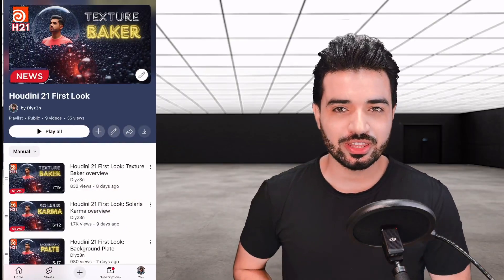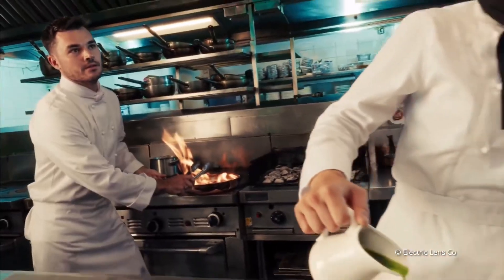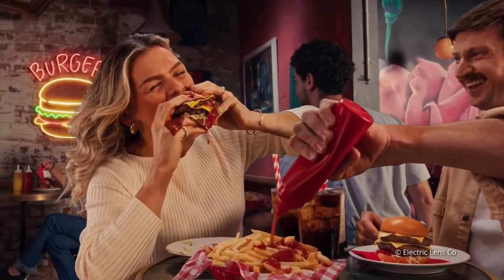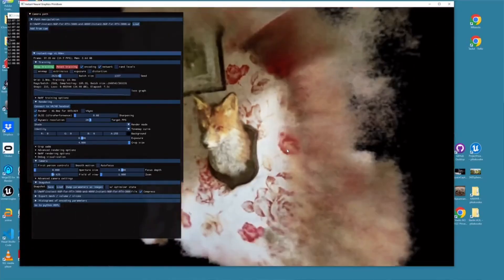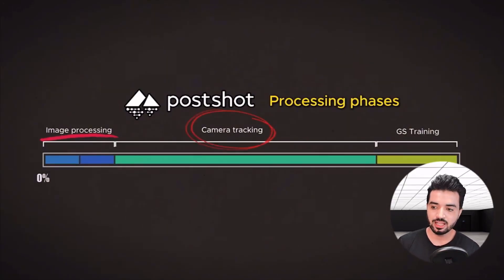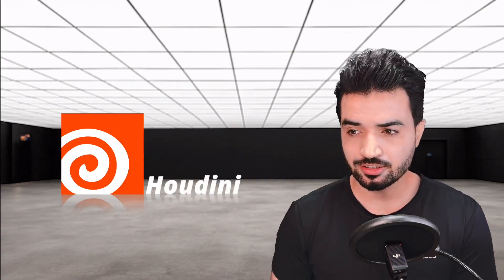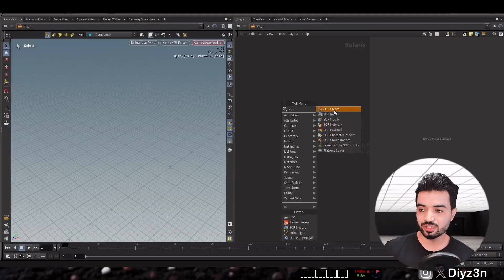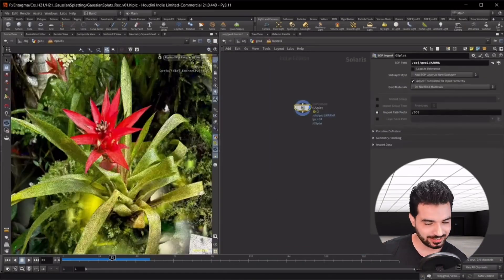Amazing Gaussian Splatting for Houdini 21 Users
In this video, we are going to see new SideFX Houdini 21 Gaussian Splatting aka bakegsplat node in this new release